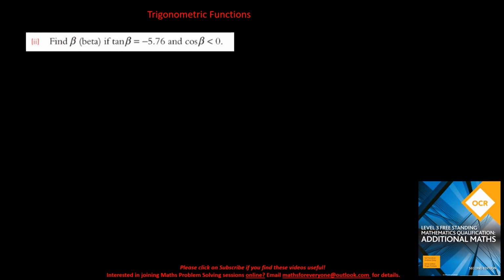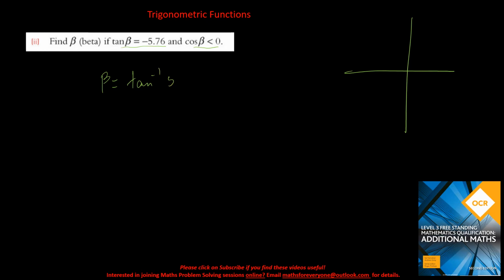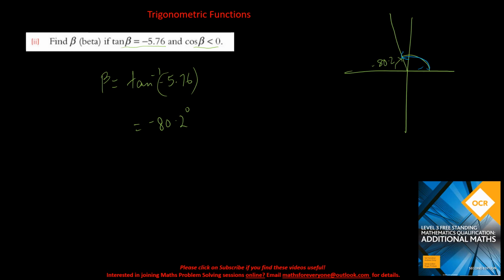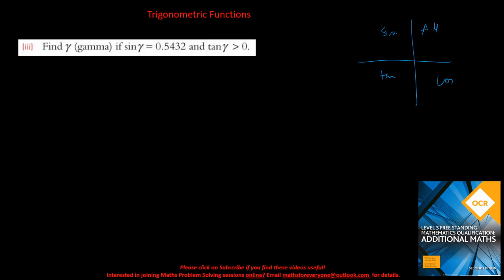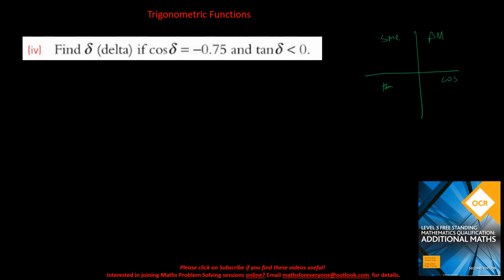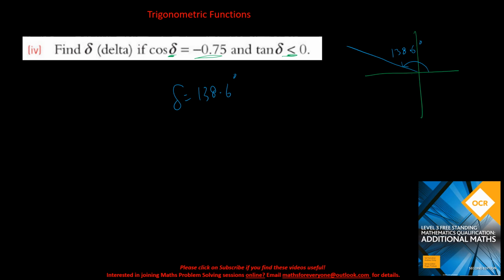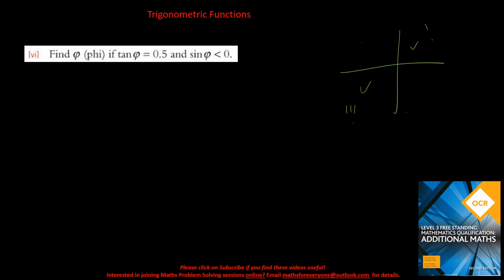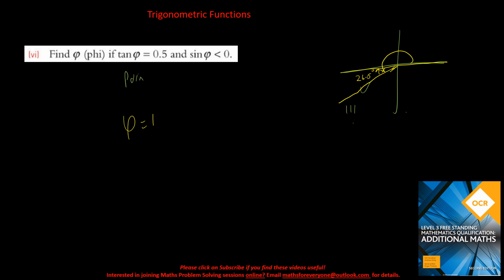Trigonometric Functions | lesson 2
These videos are intended to help students with their maths practise. Any papers you need help with, please email